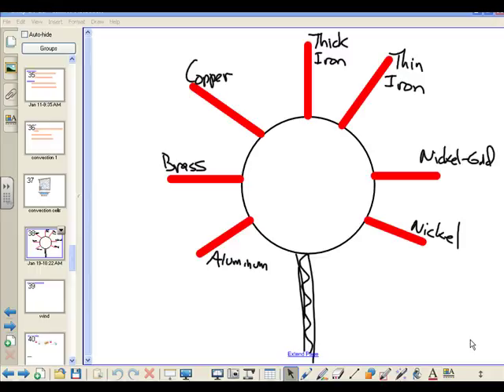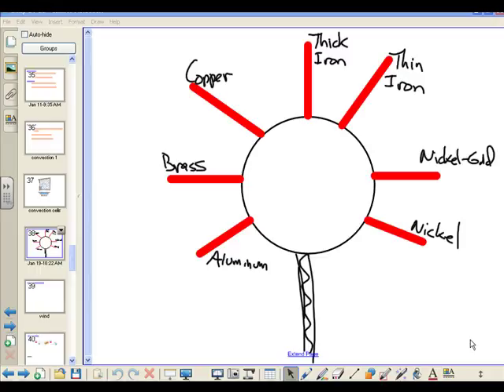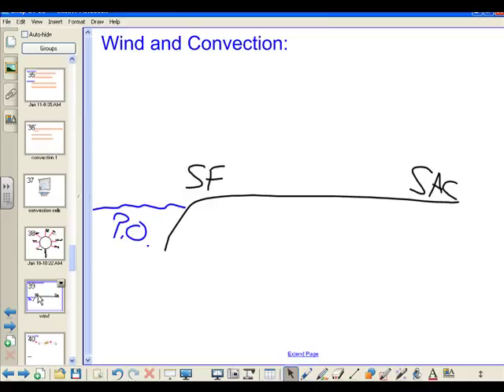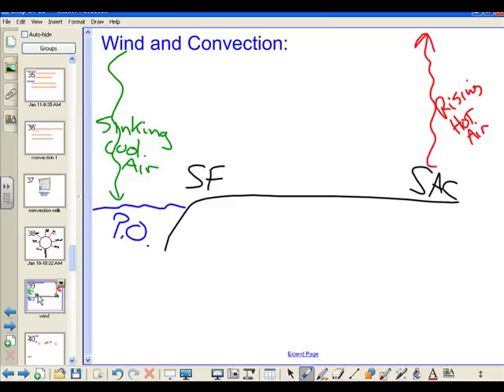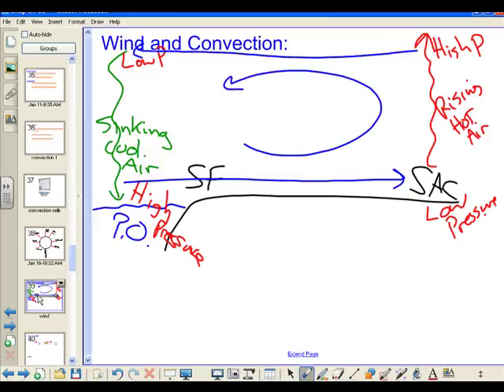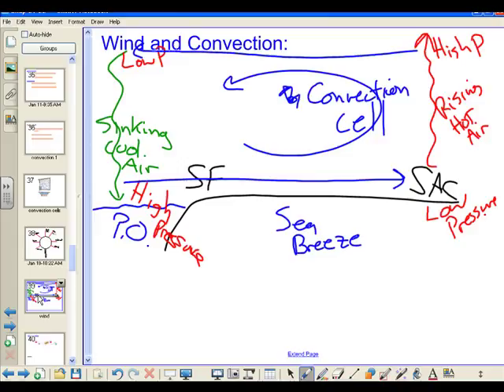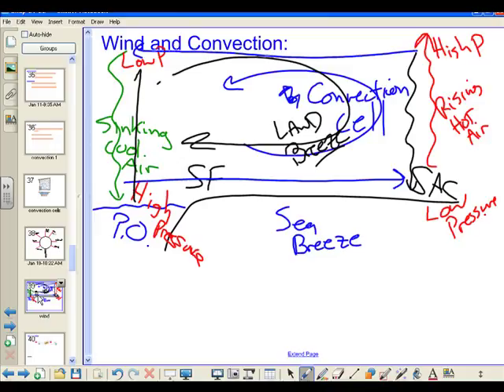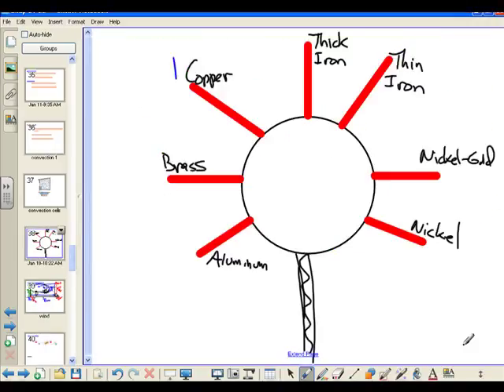18 19 Jan 2011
Covnvection